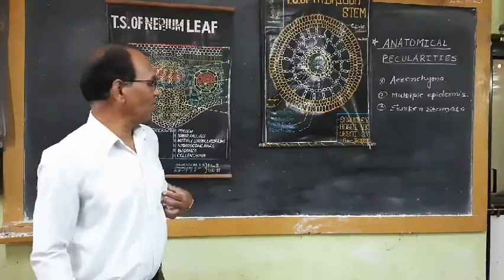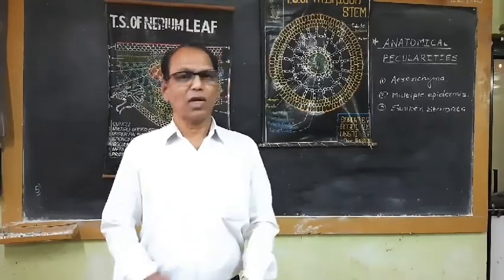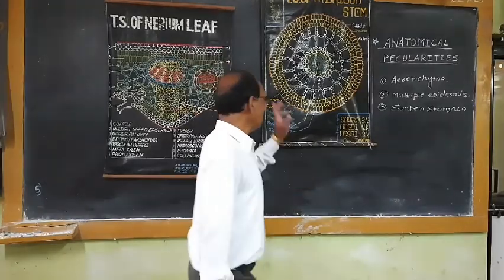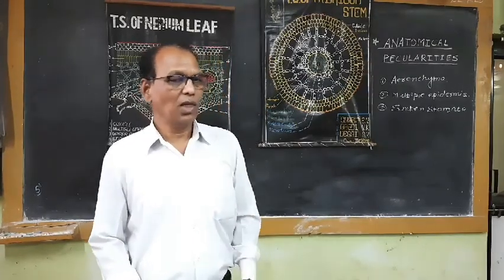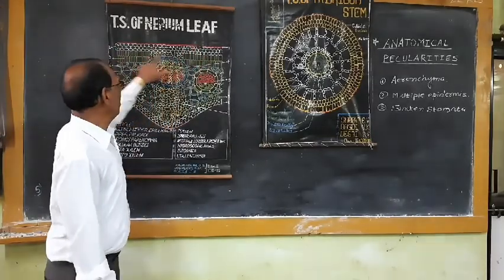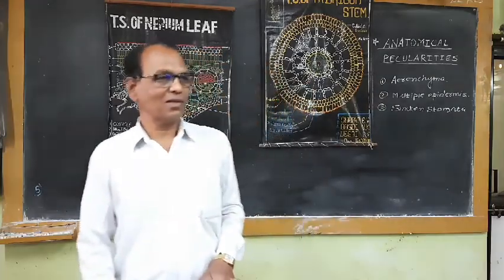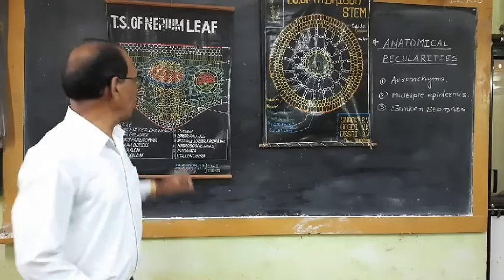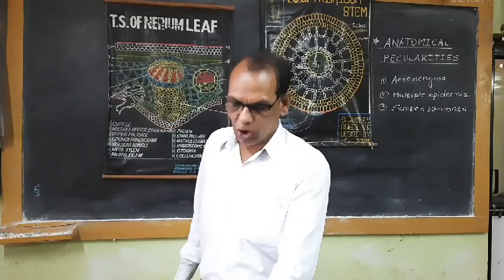Bsc ll-practical-Anatomical peculiarities